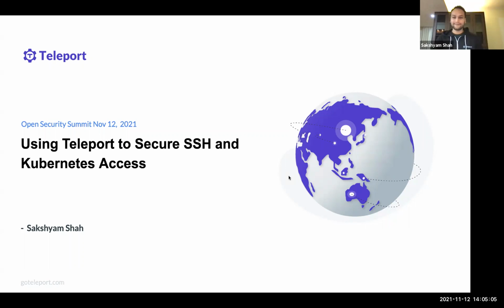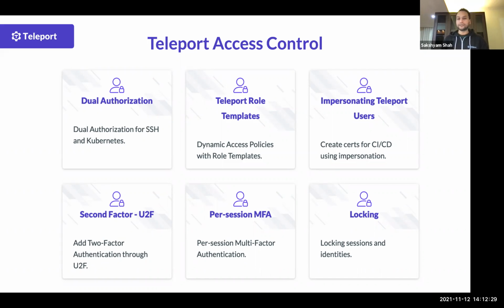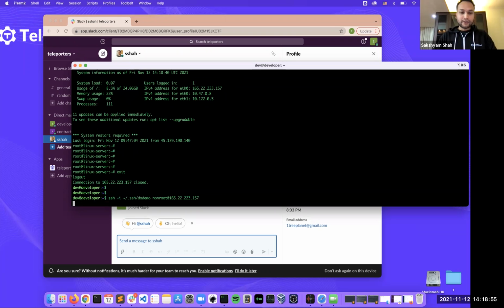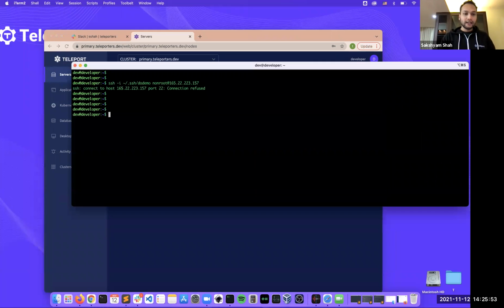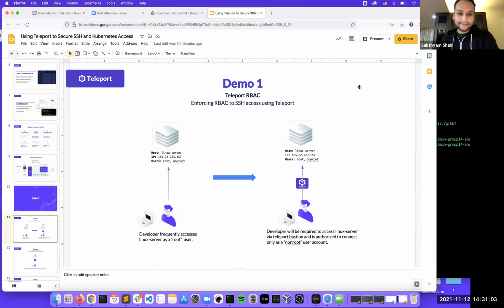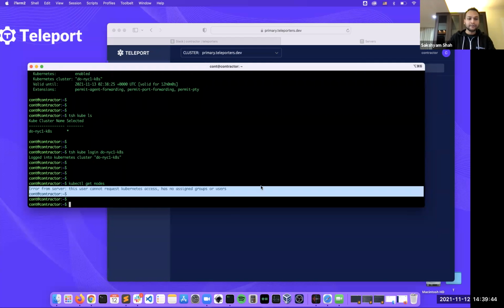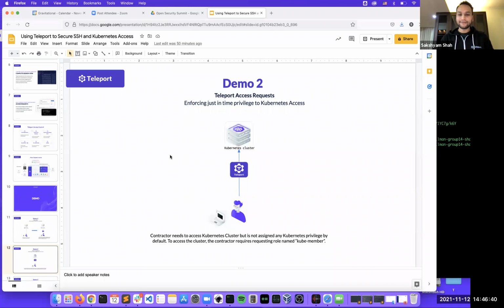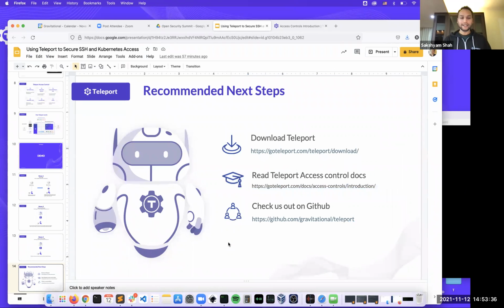Using Teleport to Secure SSH and Kubernetes Access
Open Security Summit Nov 12, 2021. Using Teleport to Secure SSH and Kubernetes Access.
By Sakshyam Shah

Teleport is a Certificate Authority and an Access Plane for your infrastructure. With Teleport you can:
- Set up Single Sign-On and have one place to access your SSH servers, Kubernetes, Databases, and Web Apps.
- Use your favorite programming language to define access policies to your infrastructure.
- Share and record interactive sessions across all environments.